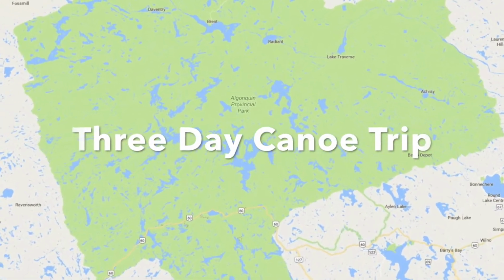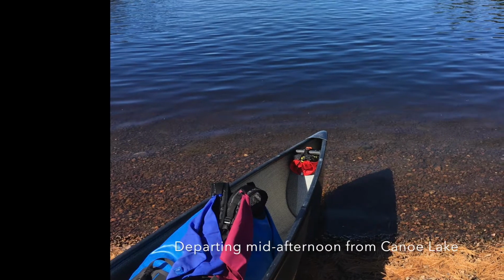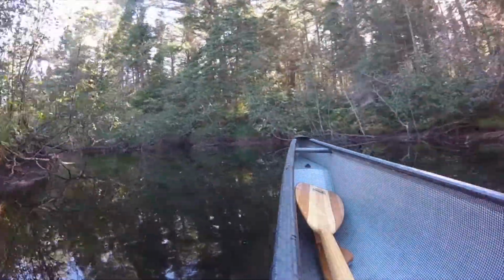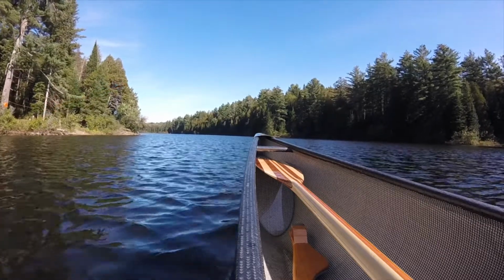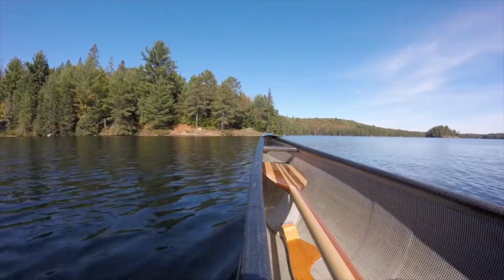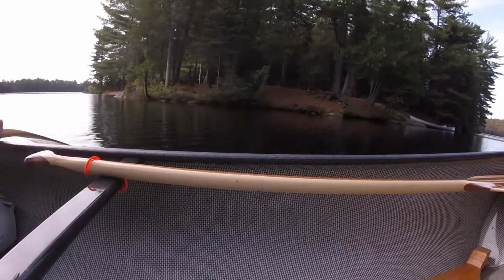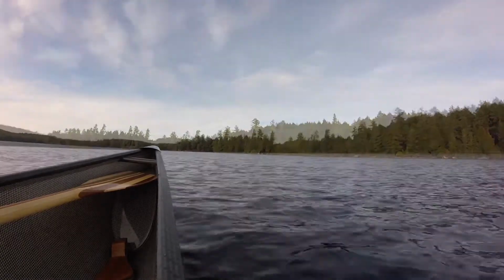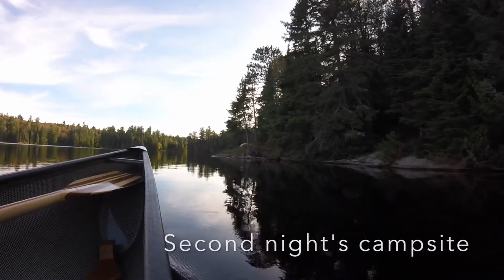3 Day Algonquin Canoe Trip - October 2017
My second ever back country canoe trip and the first in my new solo canoe.